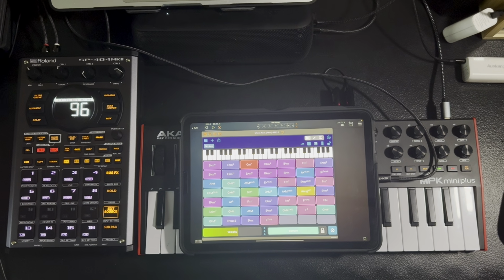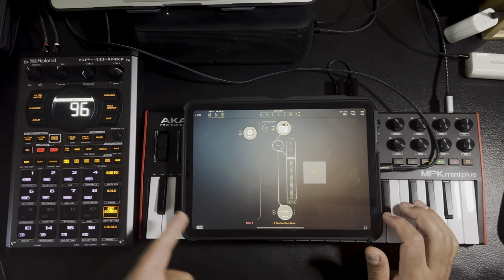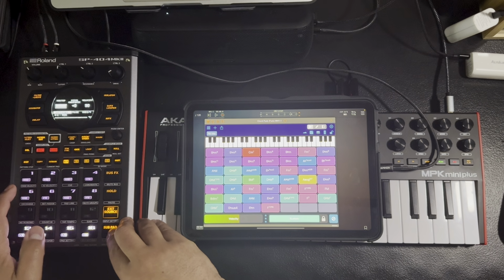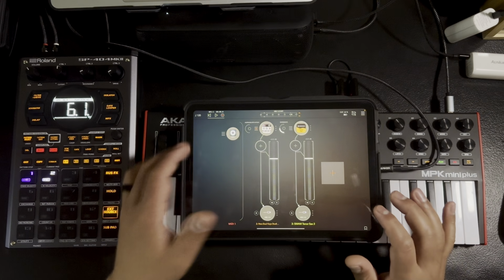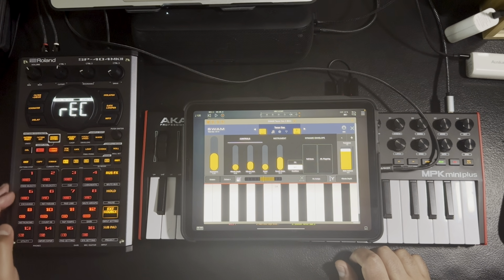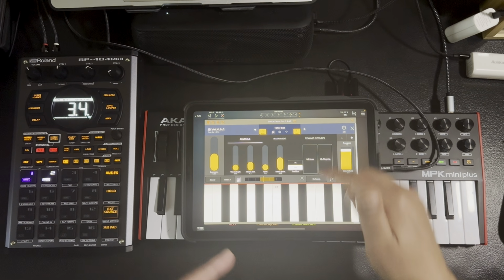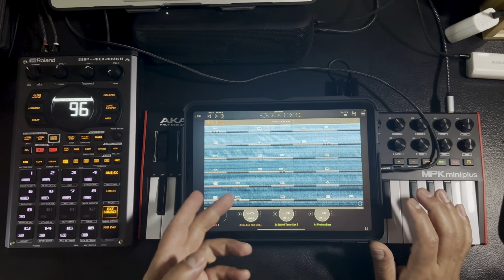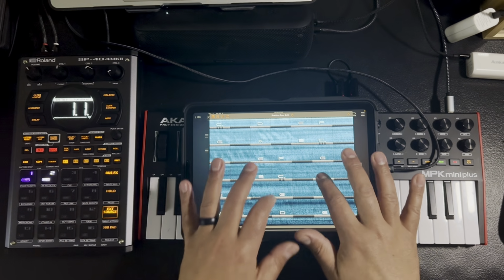iPad iOS and SP404 Mkii Workflow for Chords, Horns and Bass using Tonality, AUM and others